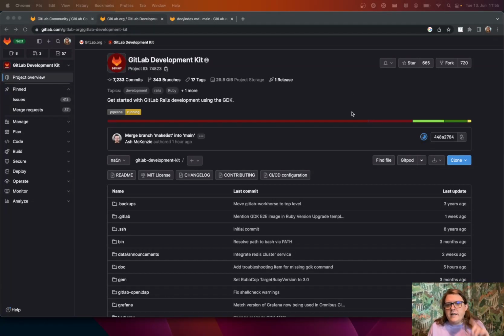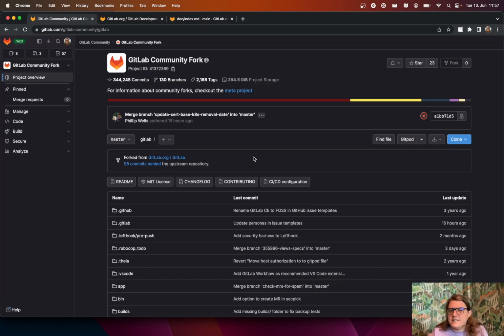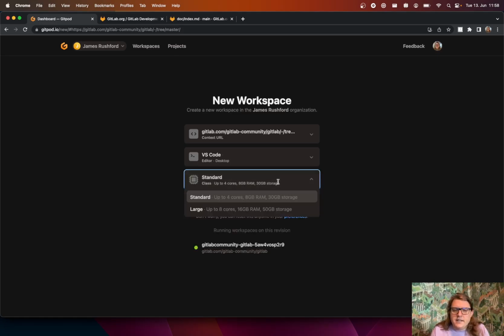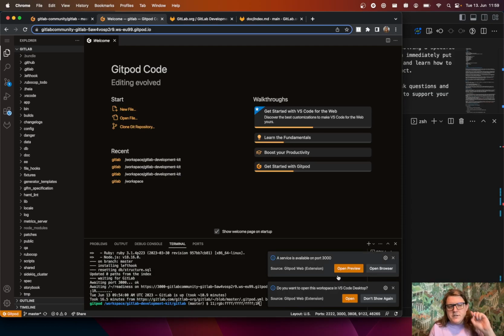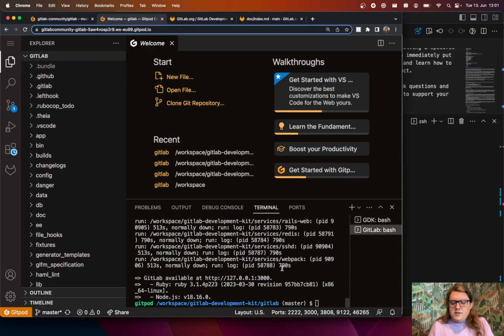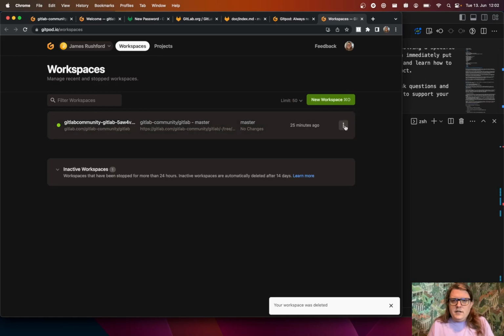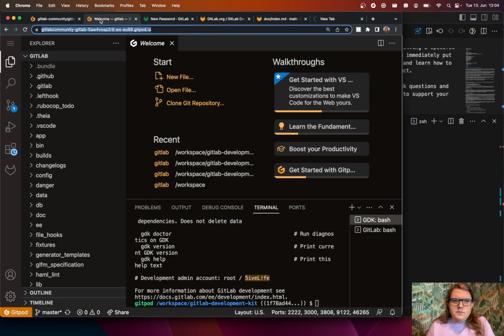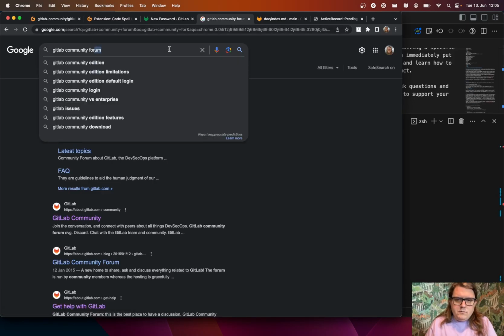Using Gitpod with GitLab (for beginners)